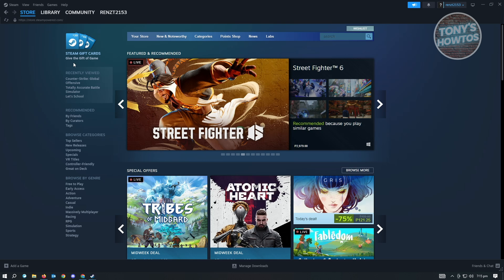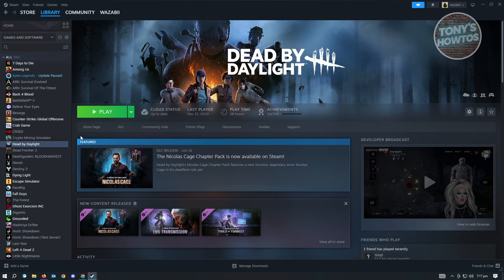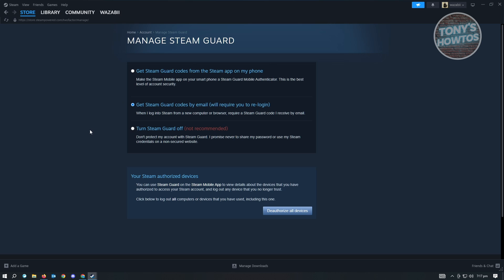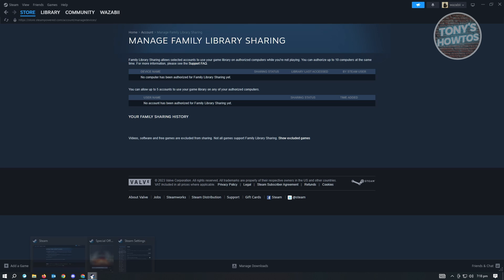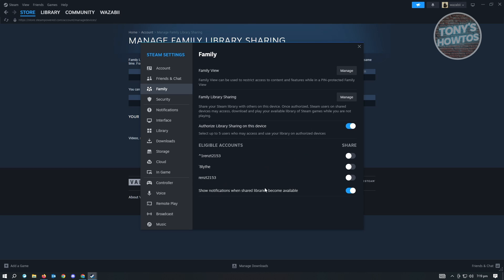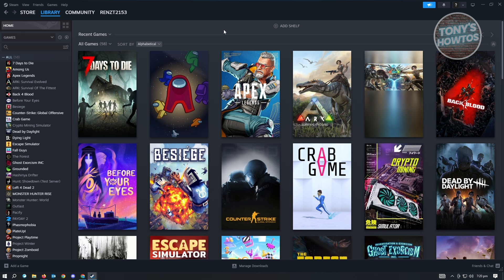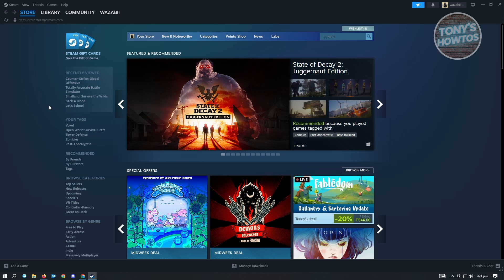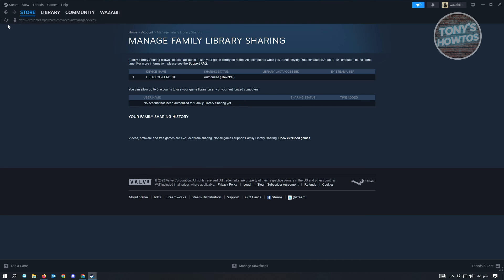How to Family Share on Steam (2026)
In this video I show you how to family share on steam in 2026.
Do you want to enable family sharing on steam in 2026? Yes? Great!

I will show you the quick and easy tutorial how to family share on steam with friends.

This is a step by step instruction on how to share steam library with friends. This is valid for iPhone models 8, X, XS, 11, 12, 13, 14 or higher with iOS 17, 16, 15, 14, 13, 12 and earlier. This is valid for Huawei, Samsung, Google Pixel, Xiaomi and other phones running Android version 11, 12, 13, 14. This is valid for Windows 7, 8, 10, 11. This is valid for Mac.